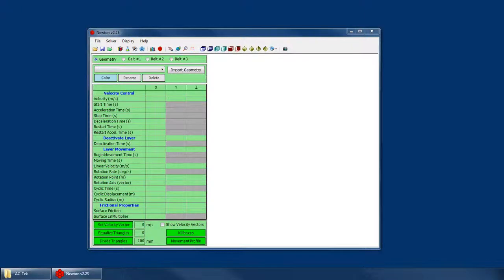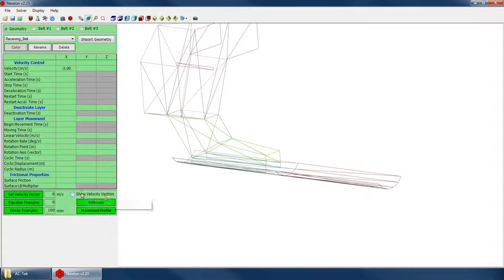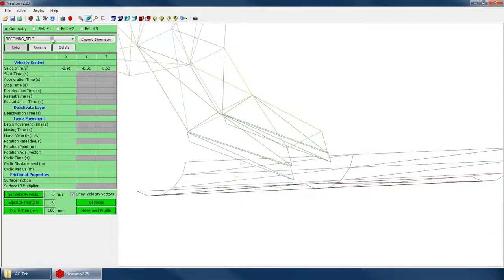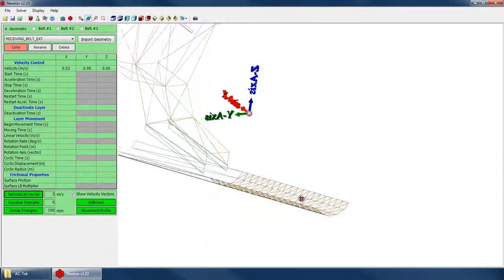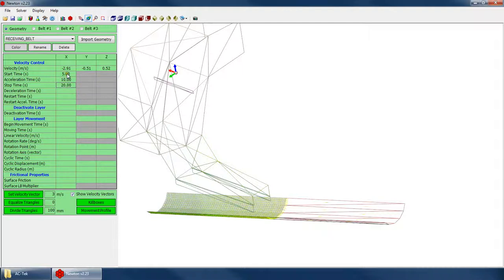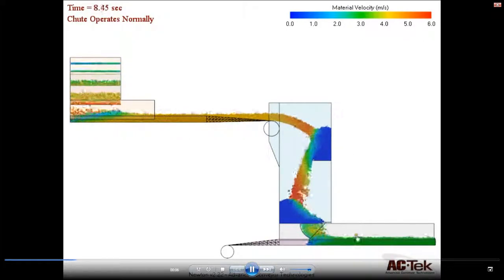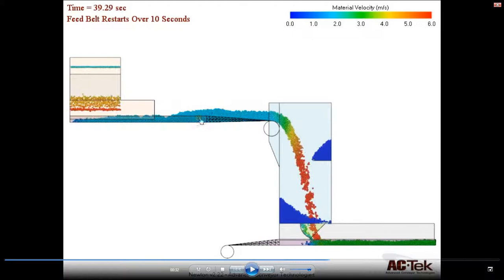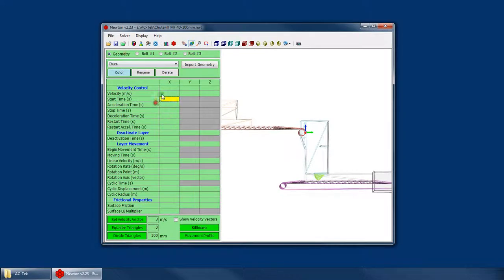Newton DEM Tutorial 4.2 - Geometry - Layer Velocity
An overview of how to set up surface velocity profiles for layers that are imported into Newton.